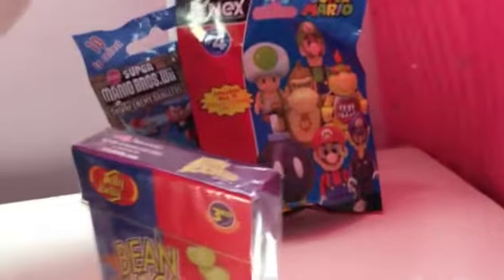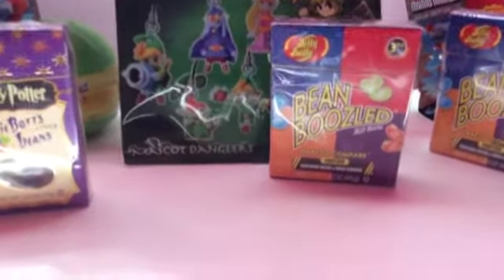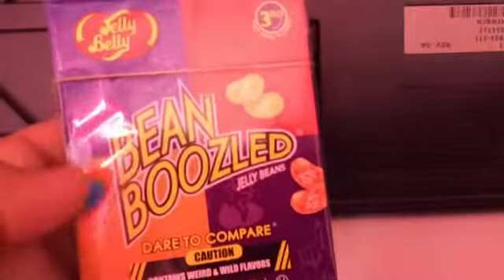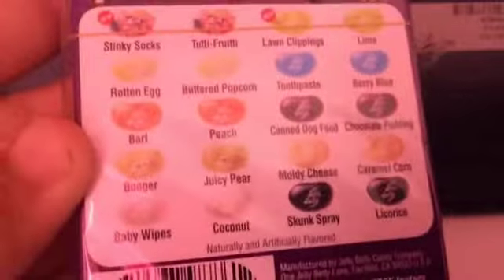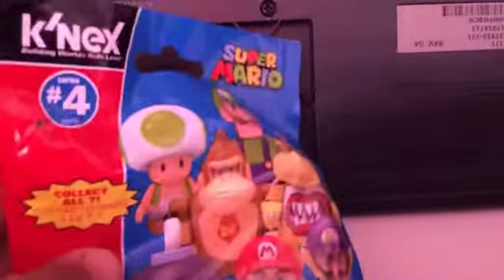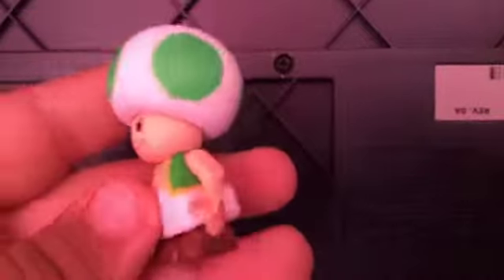Nintendo - Mario & Zelda Blind Bags + Egg